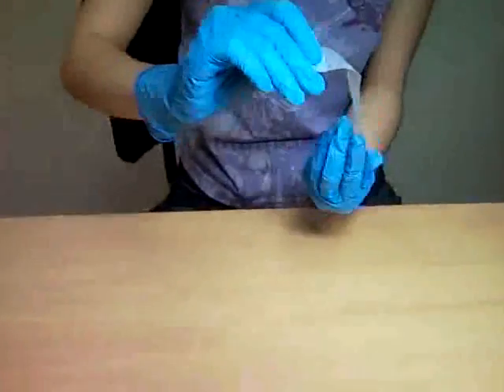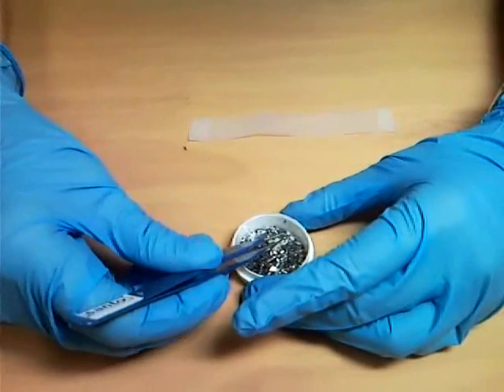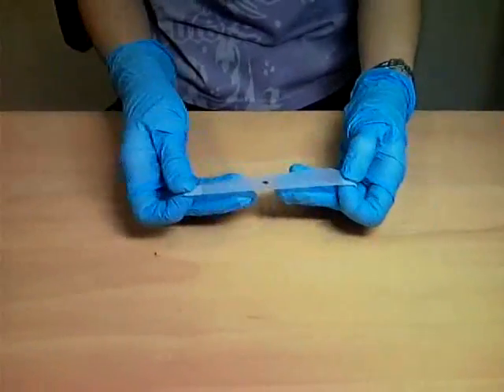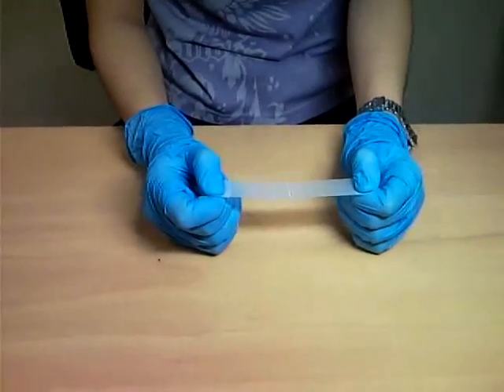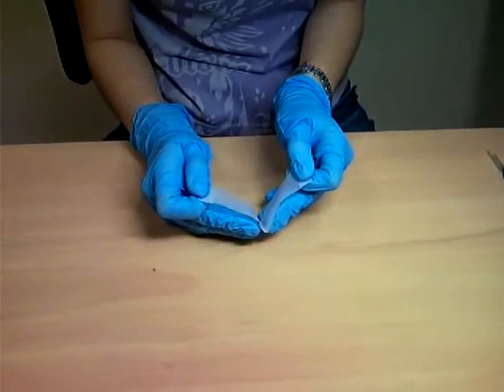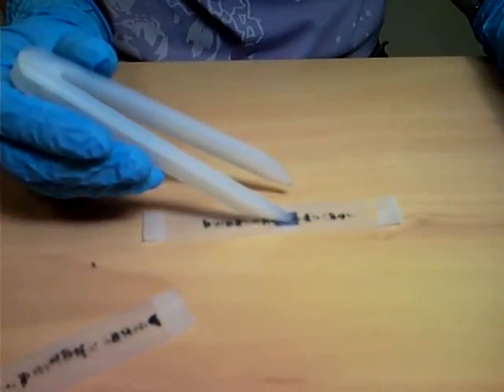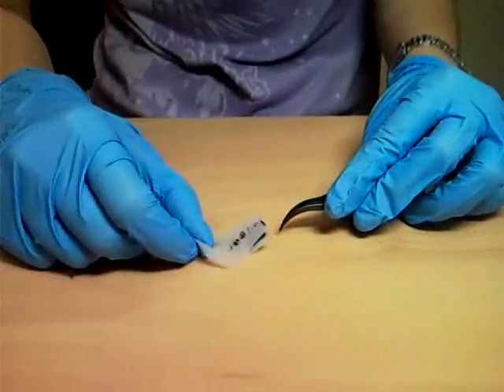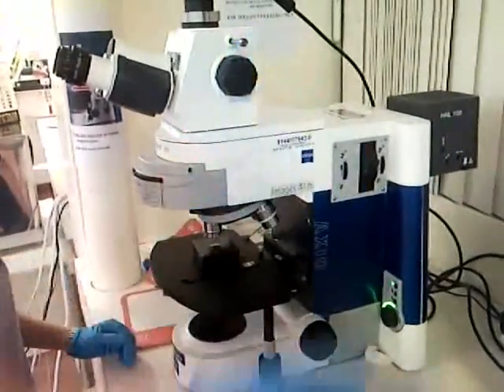Making Graphene 101, Ozyilmaz' Group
Ozyilmaz' Group, Graphene Research, National University of Singapore